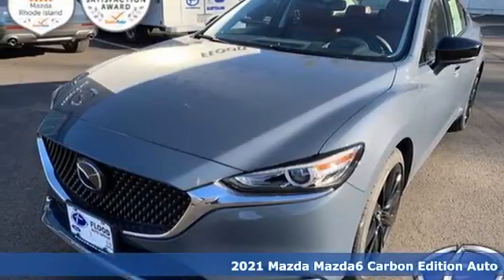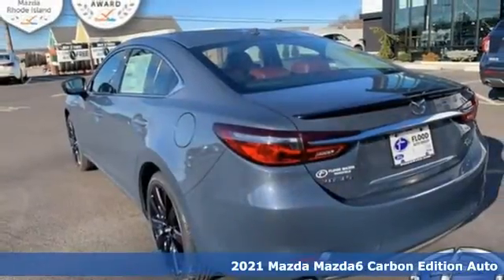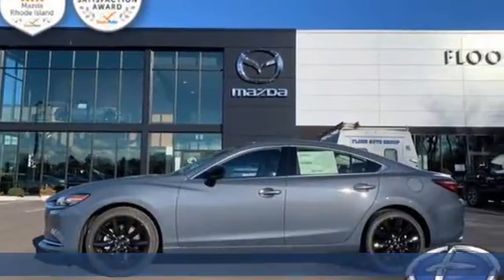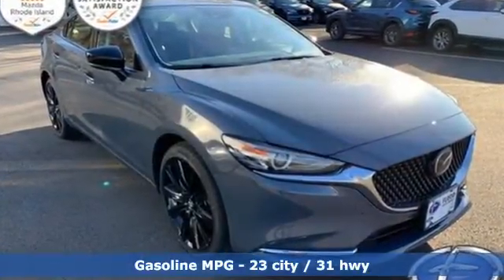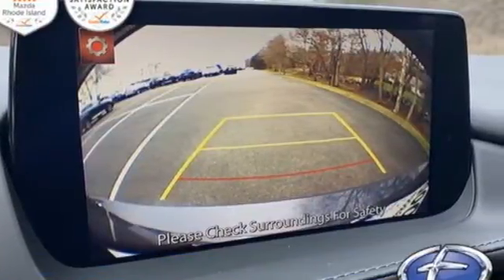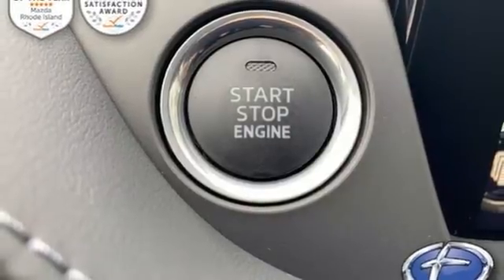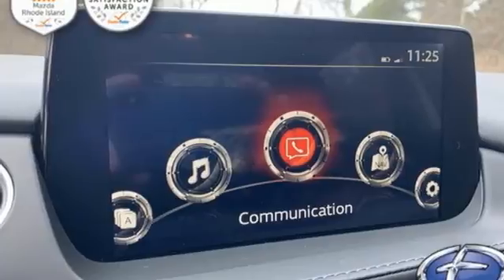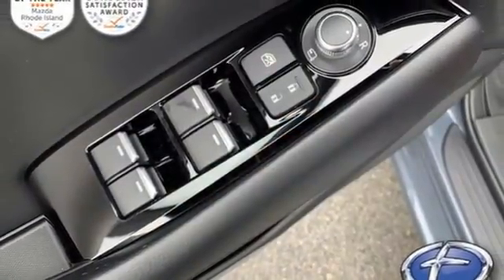2021 Mazda Mazda6 Wakefield, RI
Year: 2021
Make: Mazda
Model: Mazda6
Trim: Carbon Edition
Engine: Intercooled Turbo Regular Unleaded I-4 2.5 L/152
Transmission: 6-Speed Automatic w/OD
Color: Polymetal Gray
Interior: Red
Stock #: VM0152
VIN: JM1GL1WYXM1603160
SPECIALIZING IN CONVENIENCE: EXPERIENCE OUR EXPRESS STORE and HAVE YOUR NEXT VEHICLE DELIVERED TO YOUR HOME.

Address:
220 Old Tower Hill Road